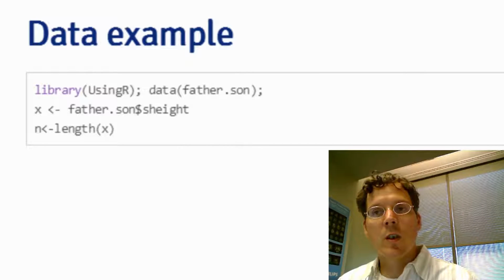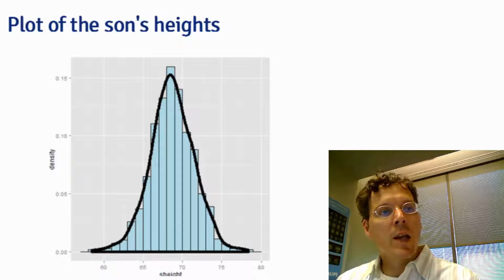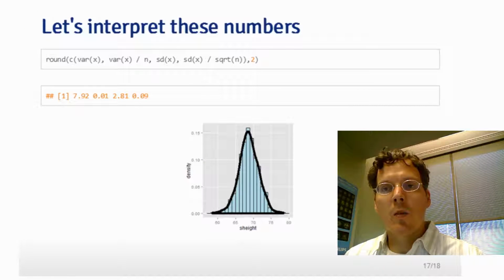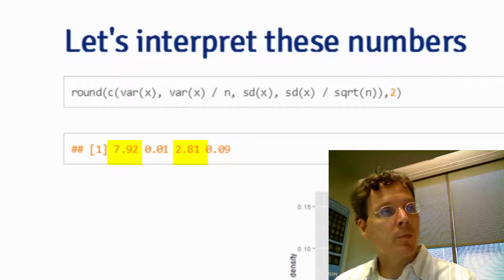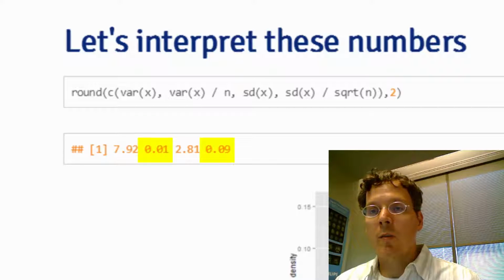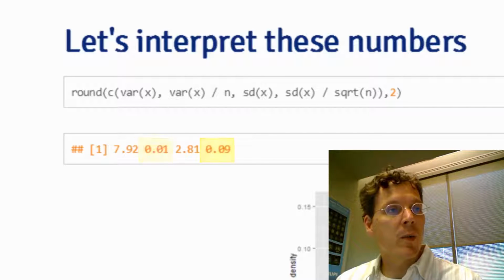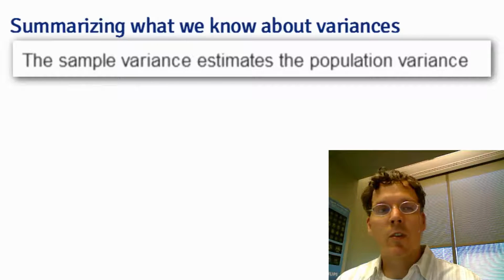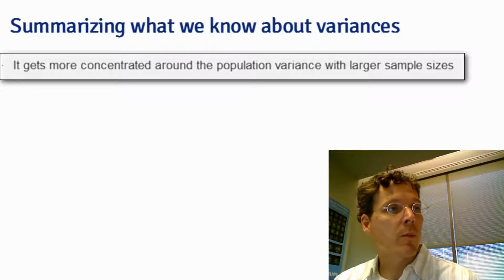Statistical Inference - Variance Data Example